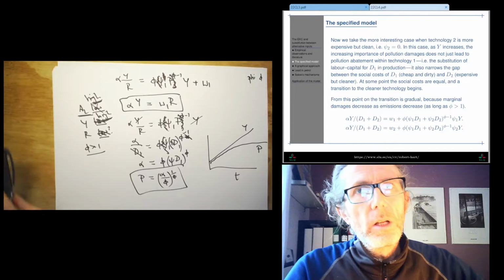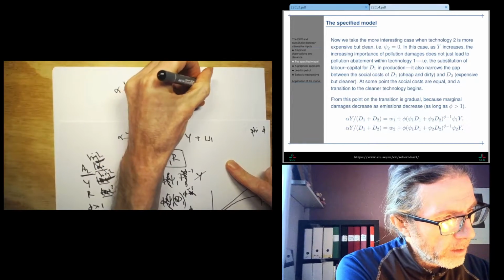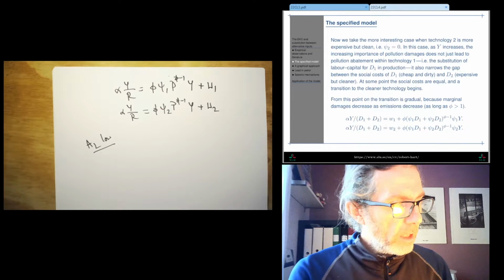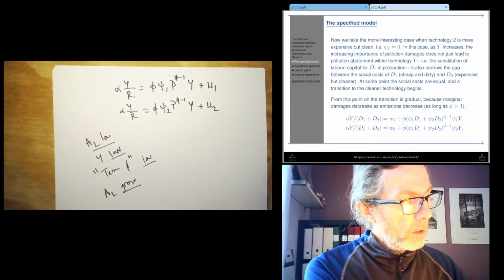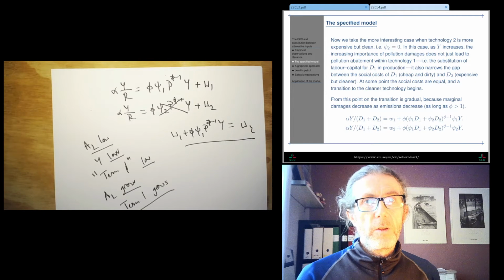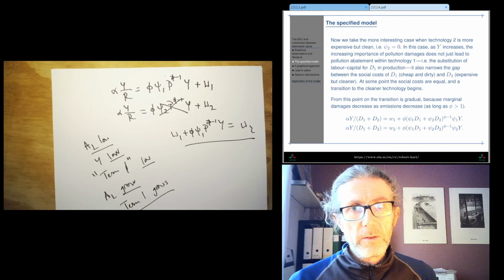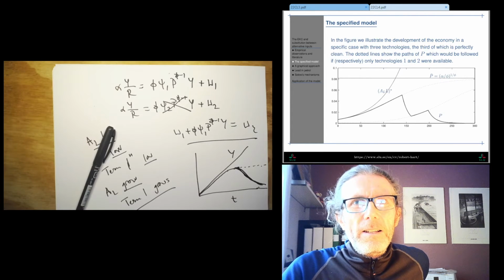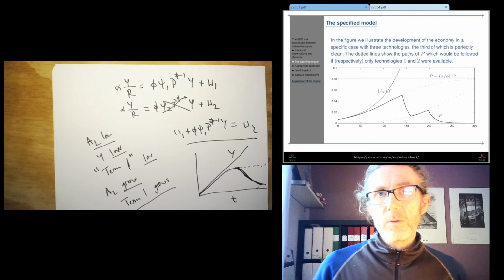Pollution 5: Optimal regulation with multiple technologies